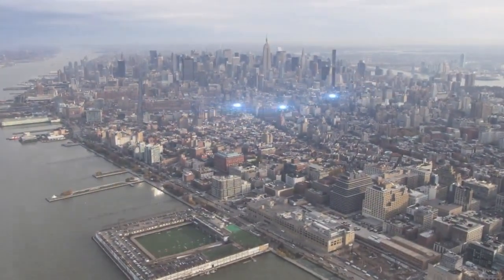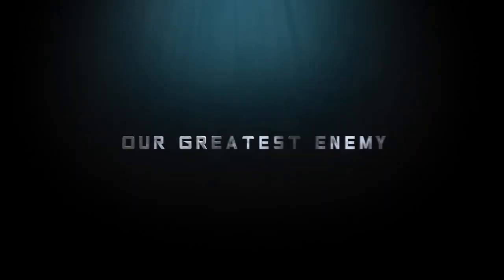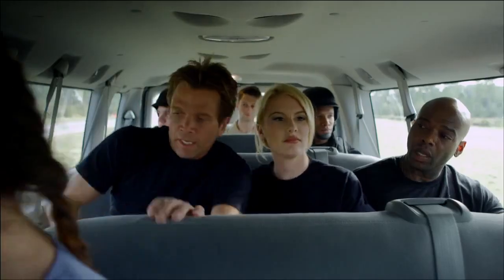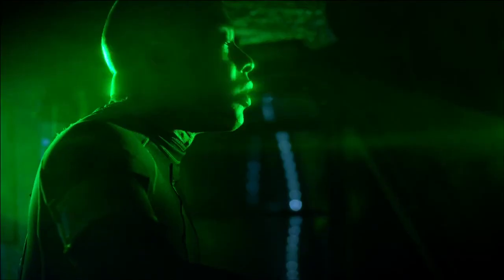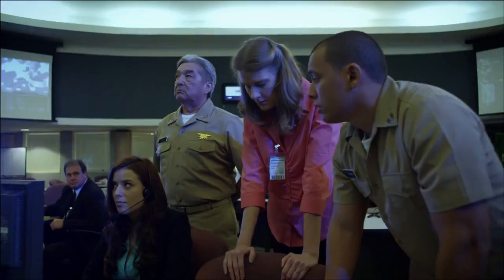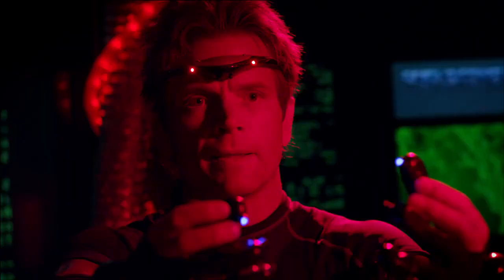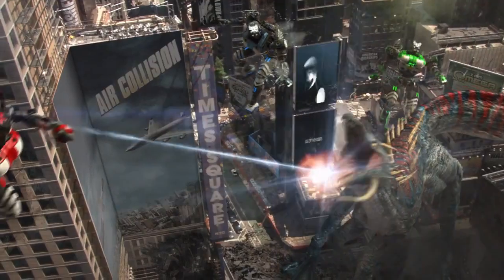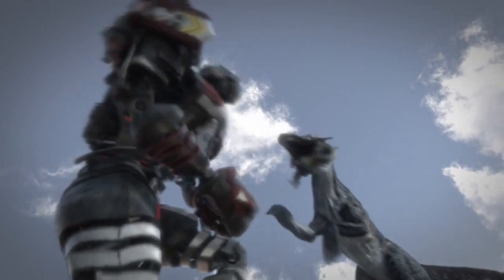Atlantic Rim (2013) - Trailer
When giant monsters crawl out of the Atlantic Ocean and attack the Eastern Seaboard, the U.S. government is forced to trust A.I. robots to defend the country.